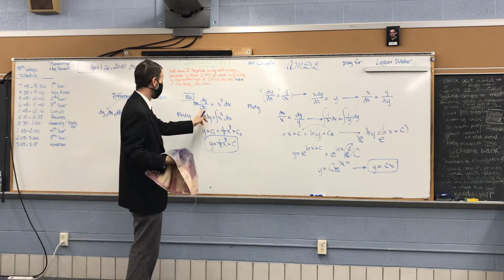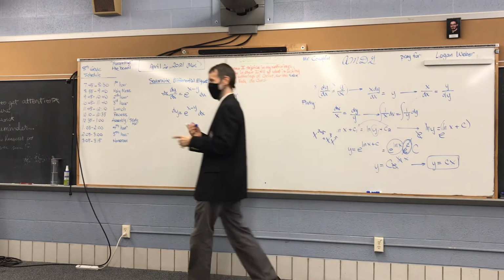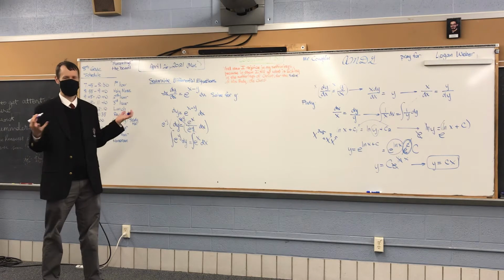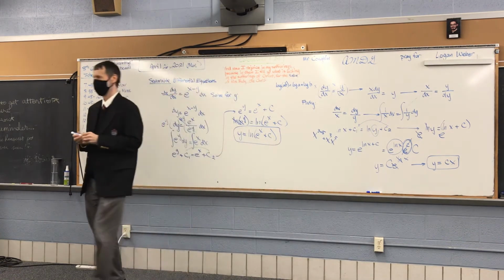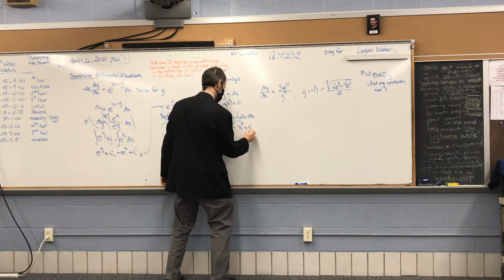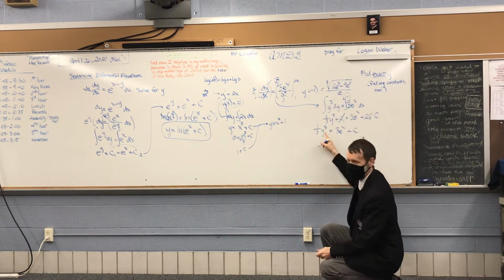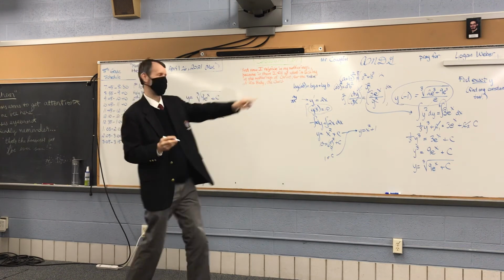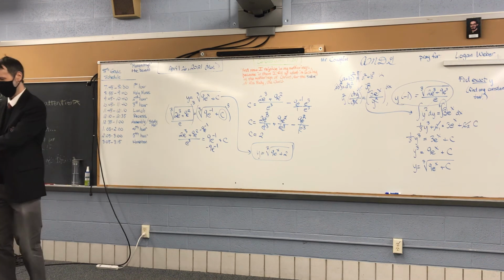Calculus_2020-04-26 (Differential Equations)